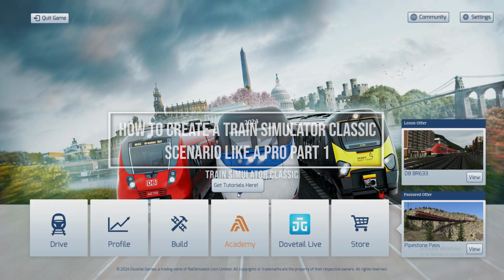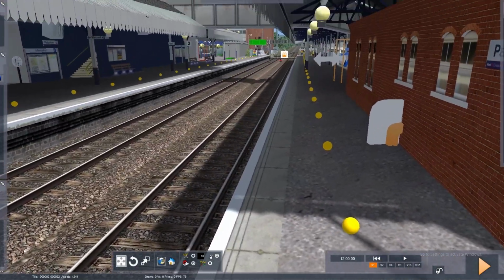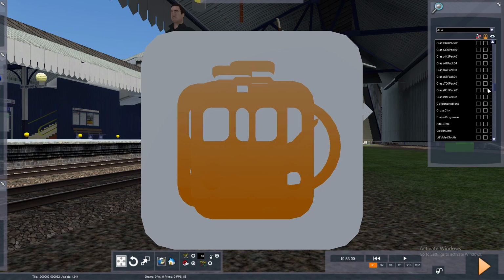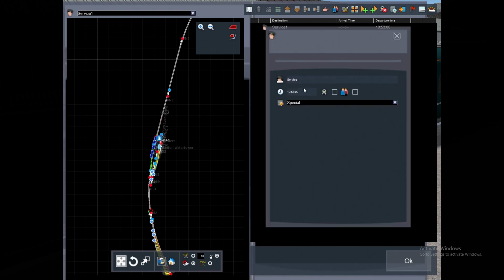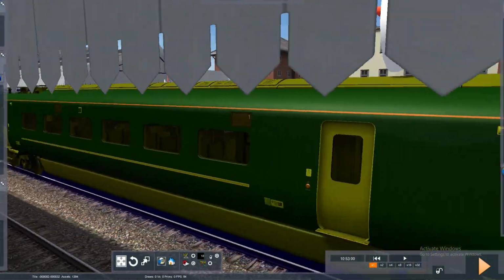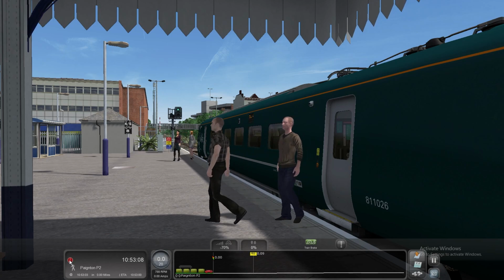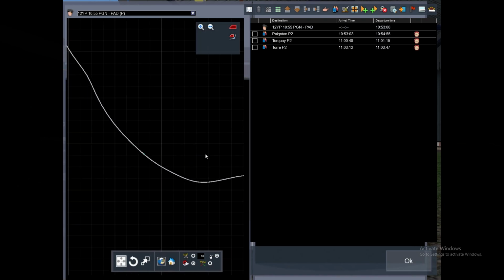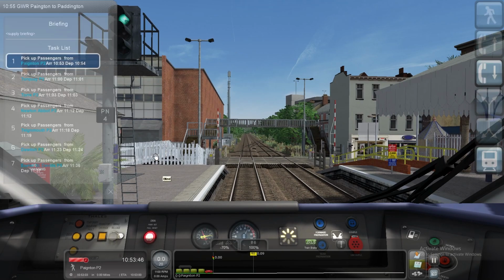How to create a Scenario for Train Simulator Classic / Railworks Like a Pro! (Part 1)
🚆 Train Simulator Tutorial: Learn to Create Pro Scenarios! 🚆

Want to create realistic and engaging scenarios in Train Simulator Classic? This Train Simulator Tutorial will guide you through the process step by step! In Part 1 of this Train Simulator Tutorial, we’ll cover the essentials of scenario creation, from selecting routes to placing AI trains and setting up realistic timetables.

Whether you're new to Train Simulator Classic or looking to refine your skills, this Train Simulator Tutorial will help you create immersive gameplay experiences just like the pros.

💬 Have any scenario-building tips? Share them in the comments below!